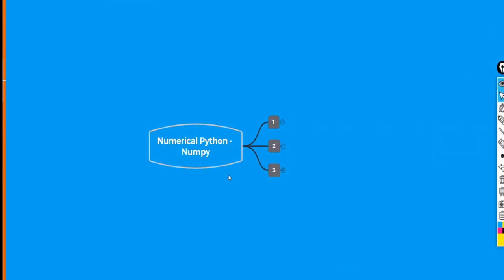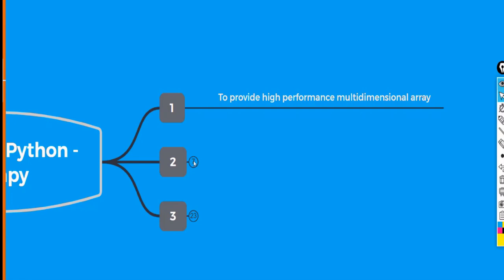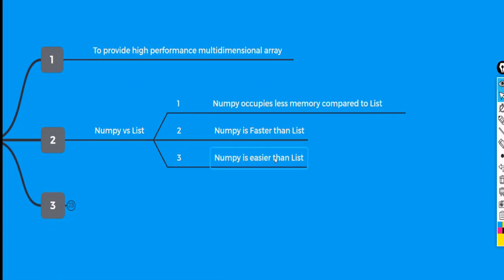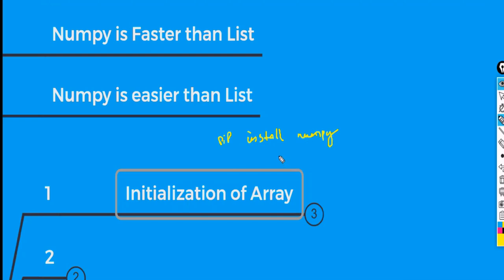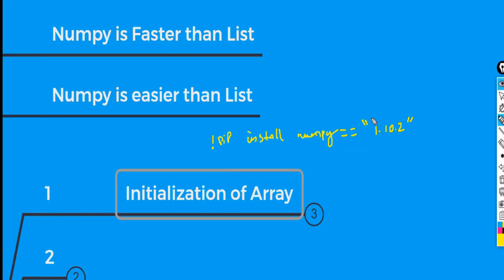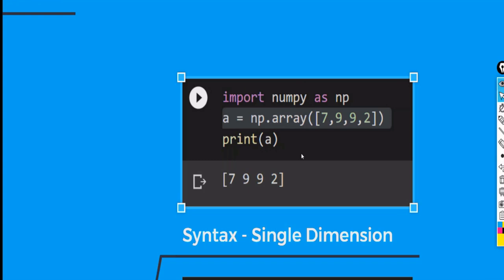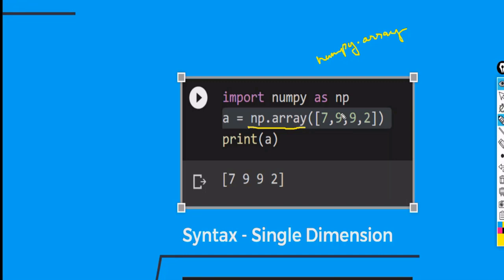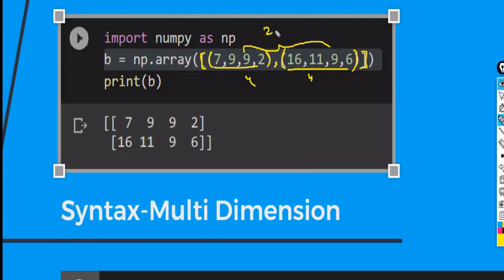13 Introduction to Numpy